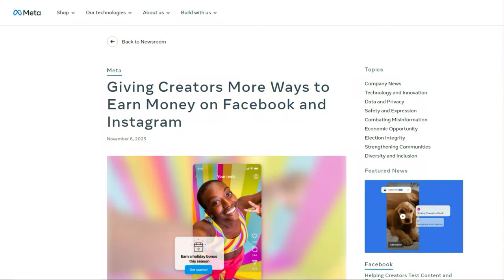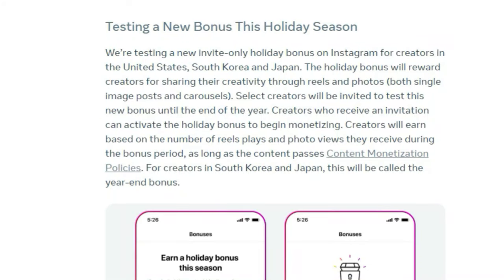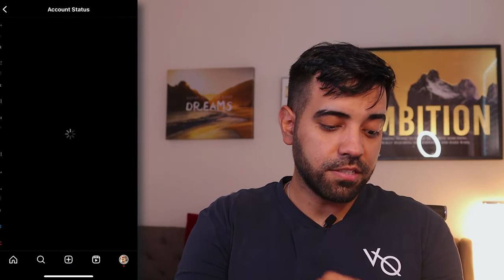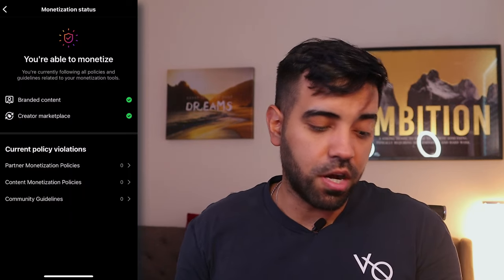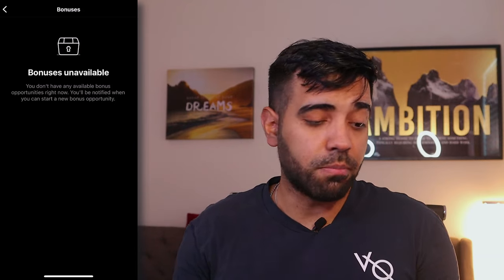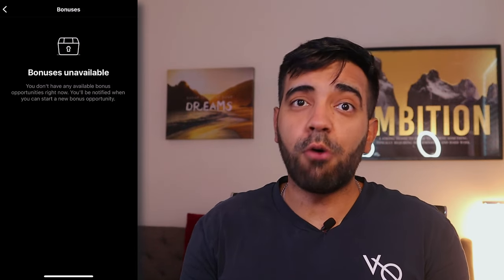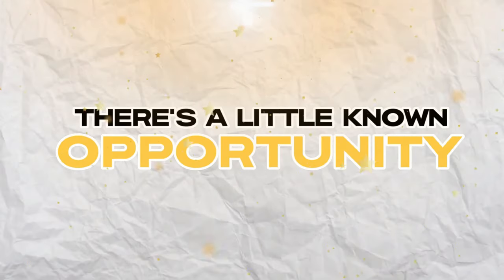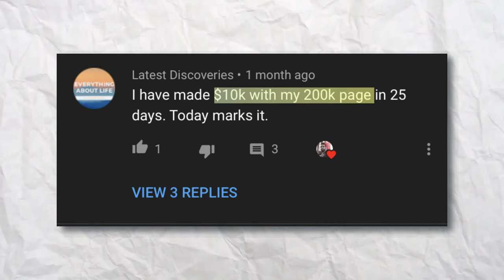Instagram Reels Bonuses are Back! | Make Money on Instagram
If you've been waiting for an opportunity to make money on Instagram in this video I explained the new Instagram reel bonuses and how to make money!

My tool to help you get free followers, reach & views on Facebook & Instagram